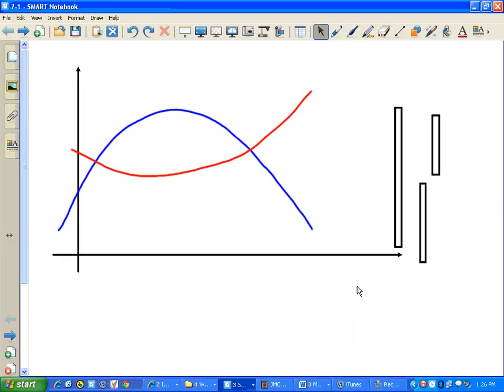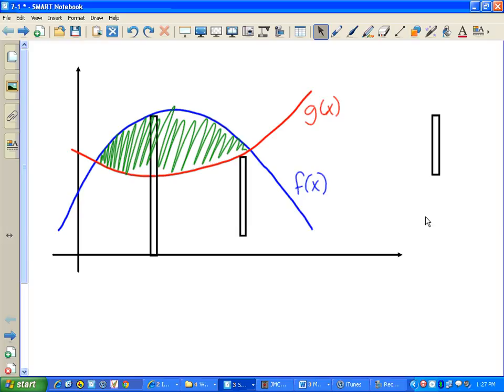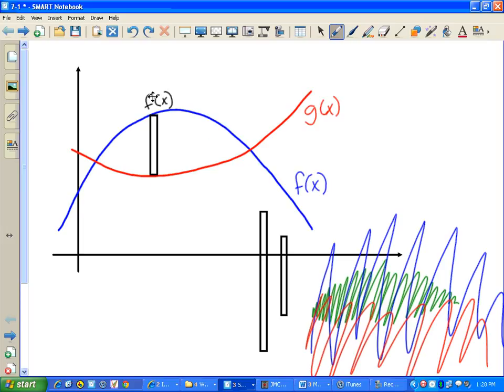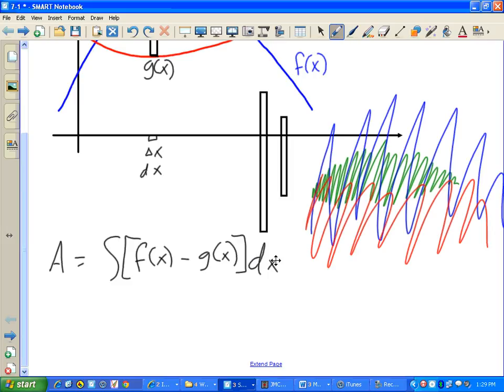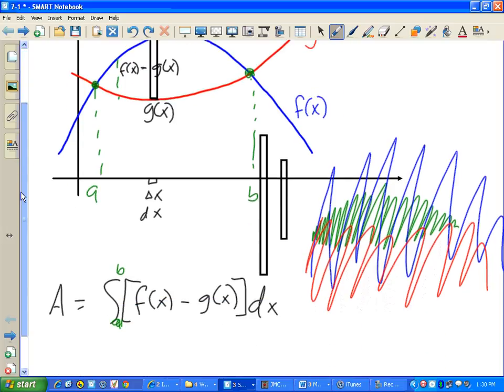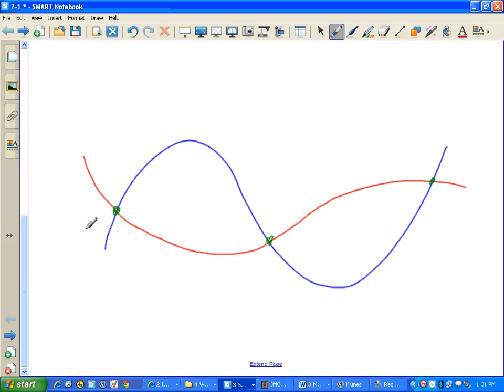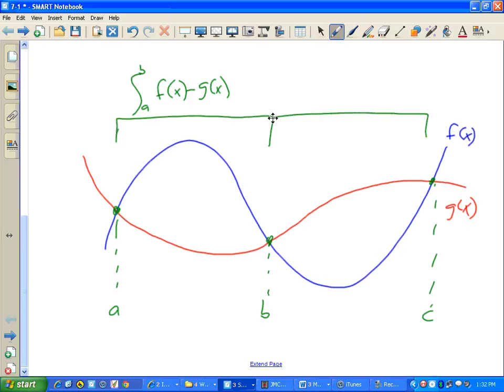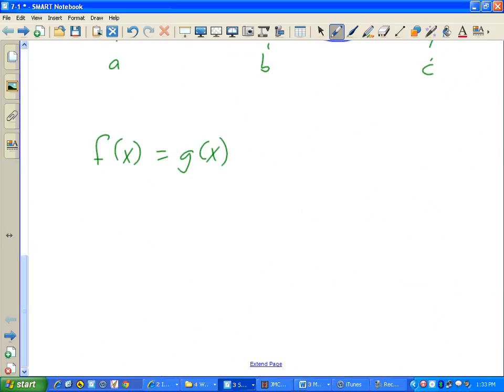7 1 Area between curves